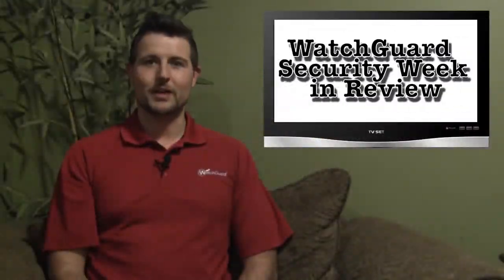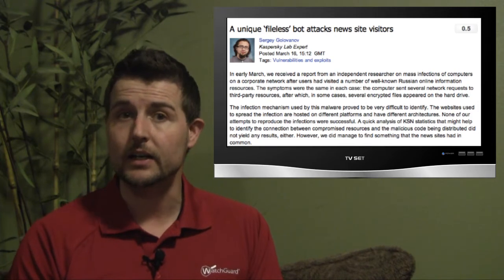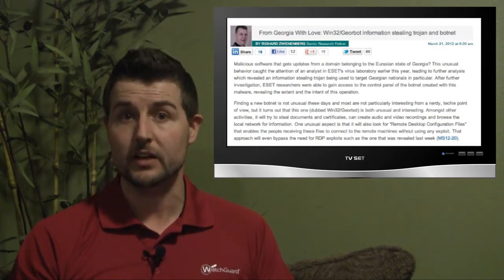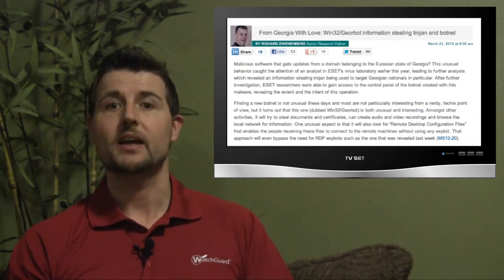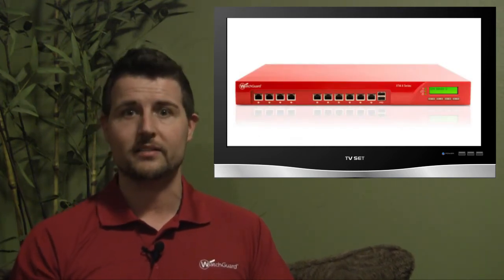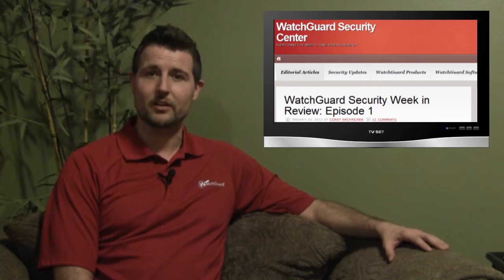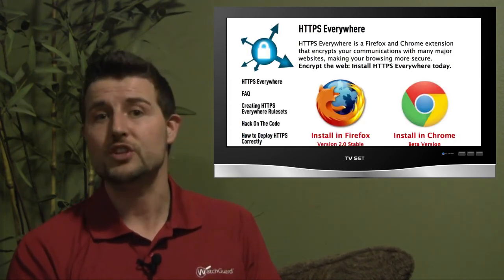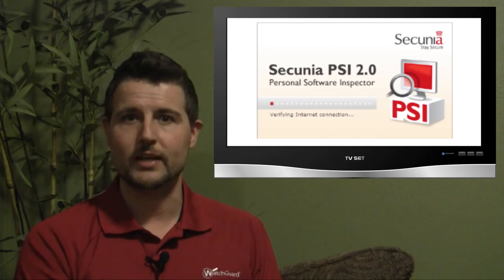WatchGuard Security Week in Review: Episode 10